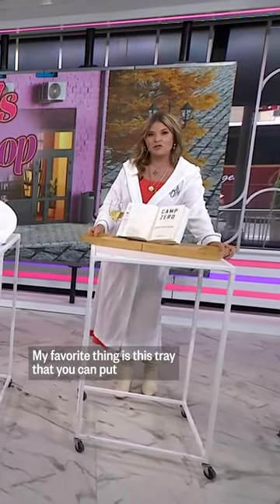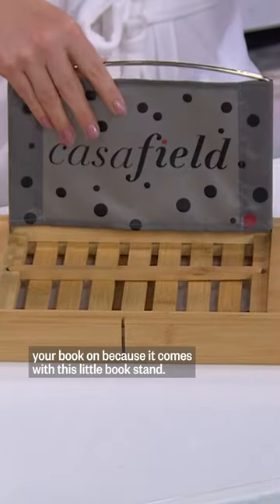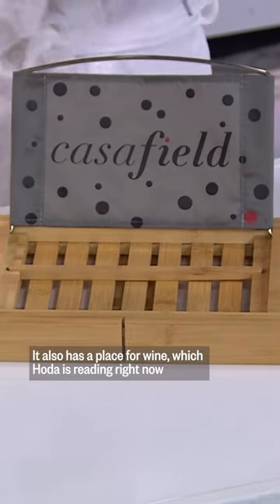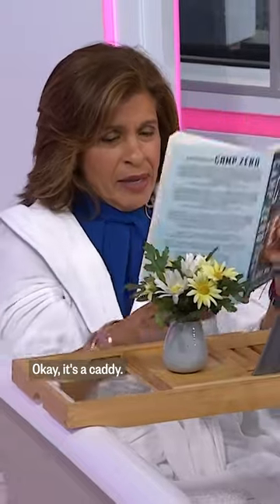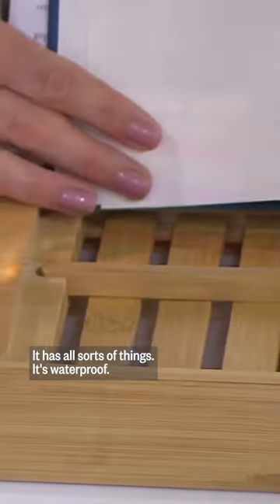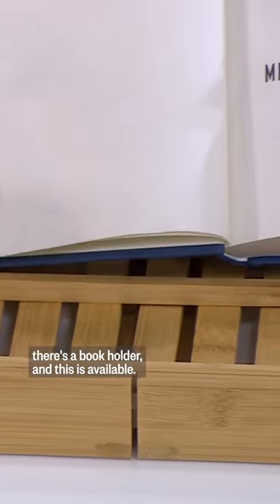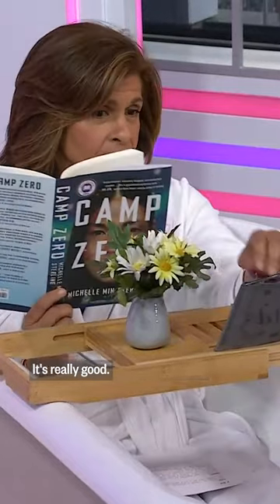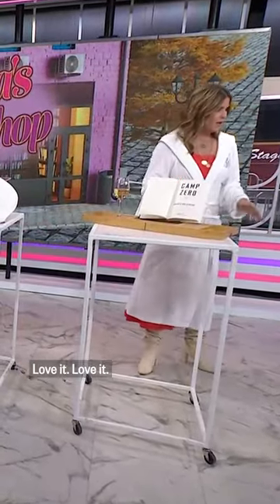This is what Jenna uses to elevate her baths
Spiritually, we are all Hoda in this tub right now.